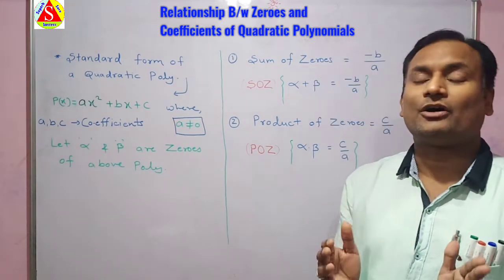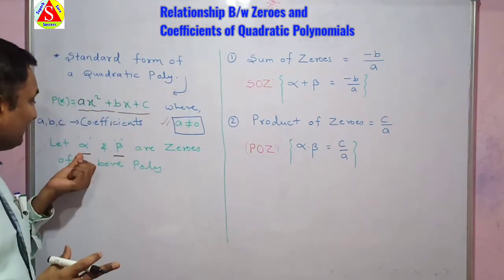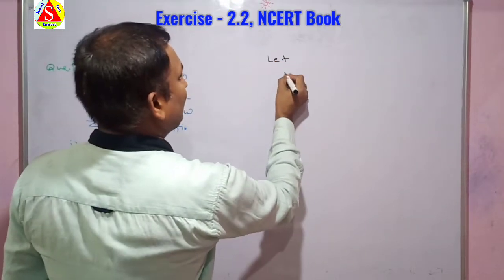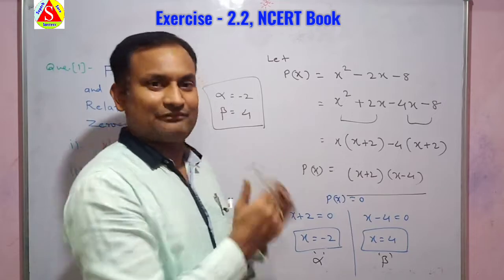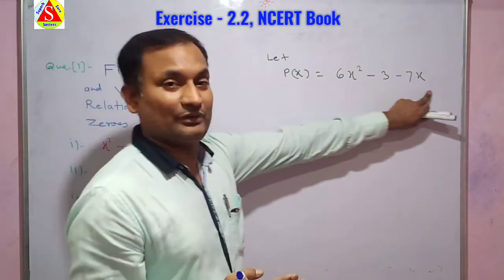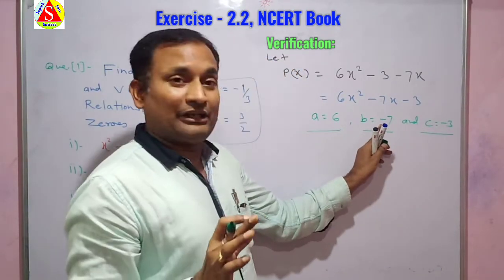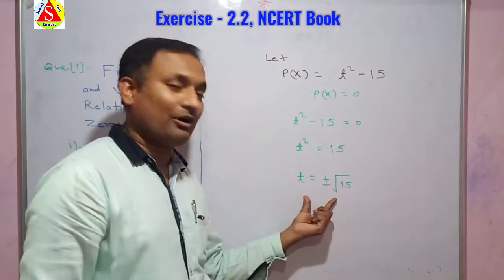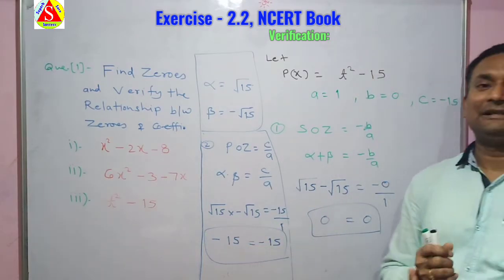Class 10th Maths/Exercise - 2.2/Relationship Between Zeroes and Coefficients of Quadratic Polynomial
This video easily explains the 'Relationship Between Zeroes and Coefficients of Quadratic Polynomials' with examples...

This video provides the complete and easy  solution of Exercise 2.2 of NCERT Book...

This video helps the students to understand  the 'Relationship Between Zeroes and Coefficients of Quadratic Polynomials'...

Thank u.